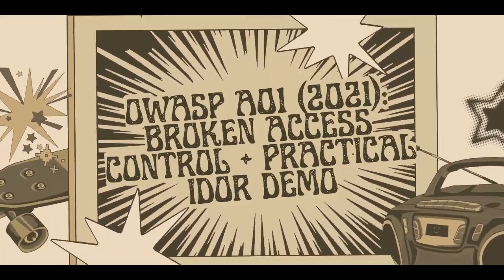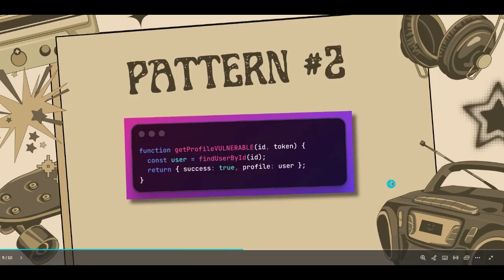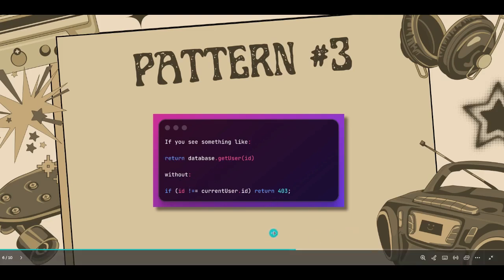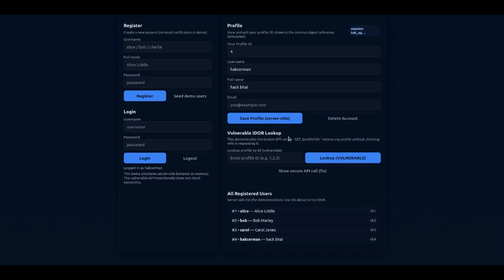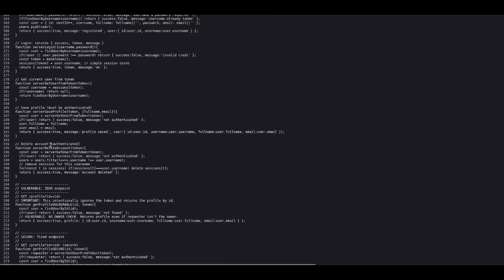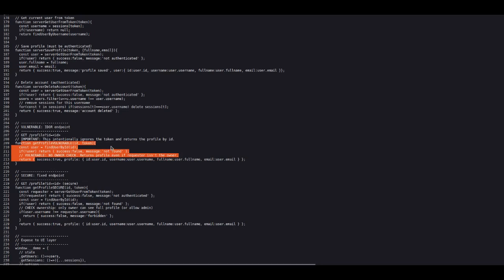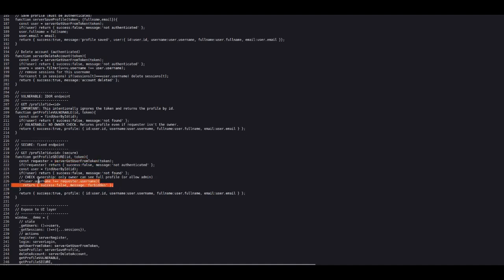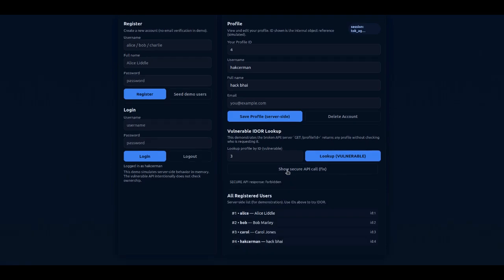Secure Coding Guide based on OWASP A01:2021 Broken Access Control 🔥🔥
😼GitHub - /techghoshal